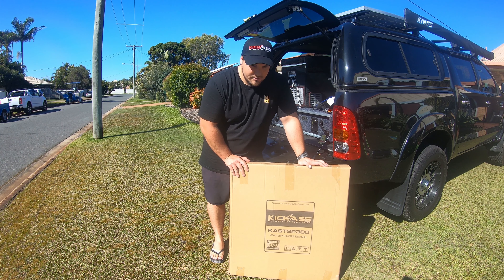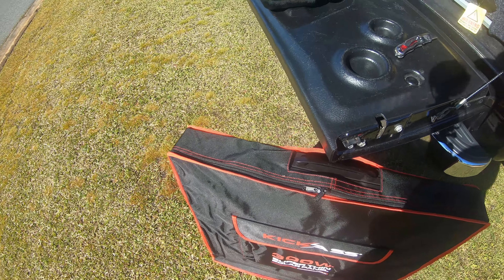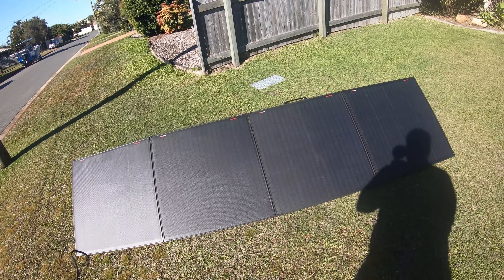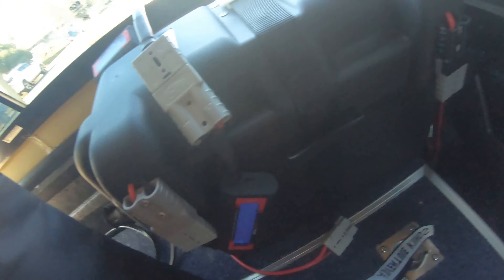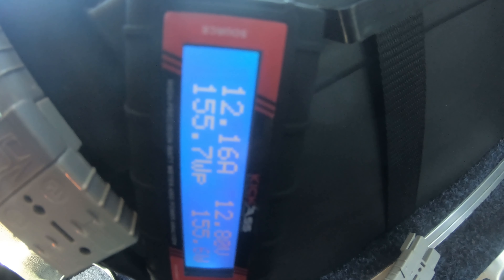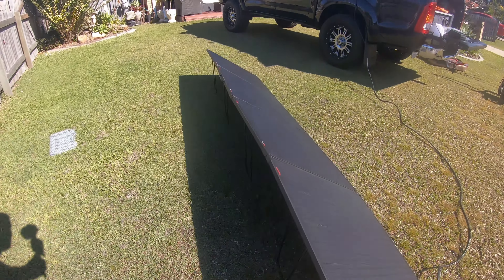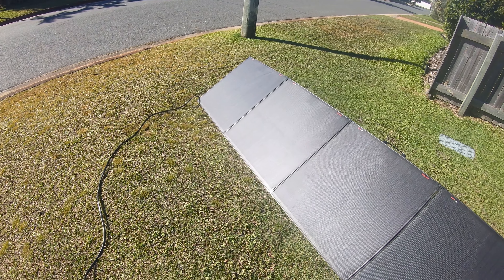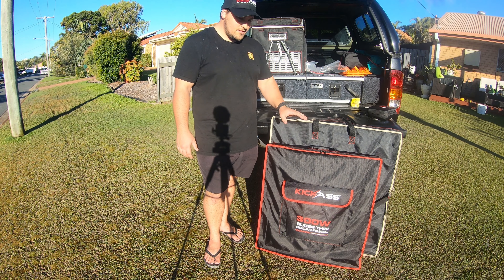Kickass Super Thin 300W solar panel from Australian Direct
This solar panel is easily the best I've ever seen